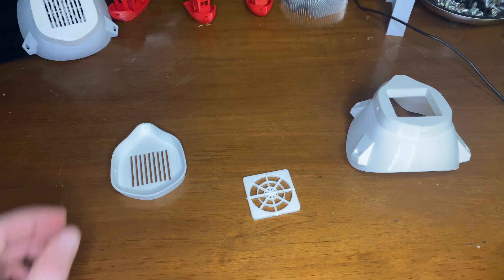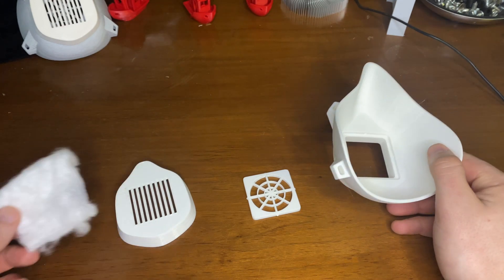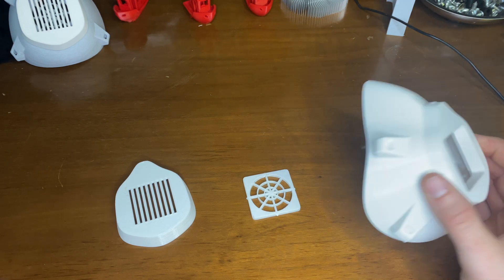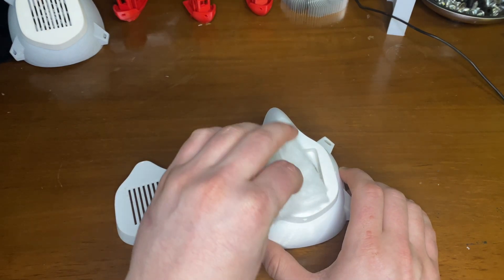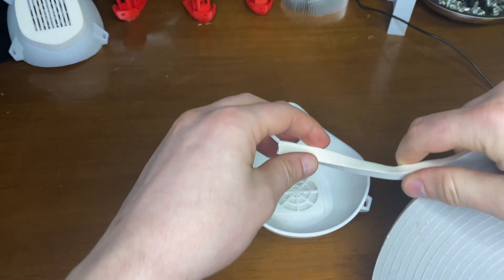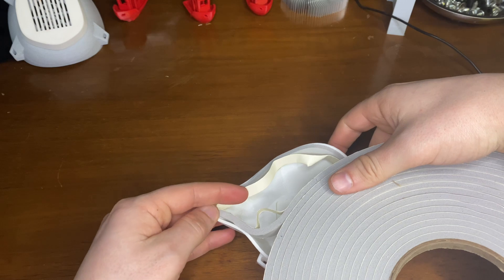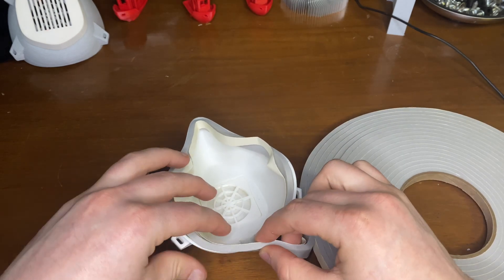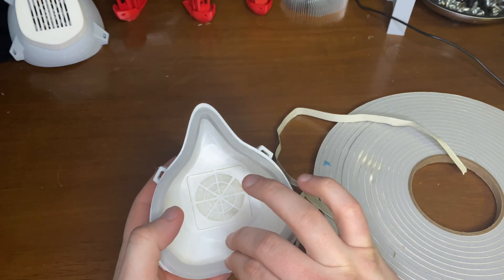3D Print Review - COVID-19 MASK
I know masks like this are a touchy subject but when supplies are low I turned to 3D printing.